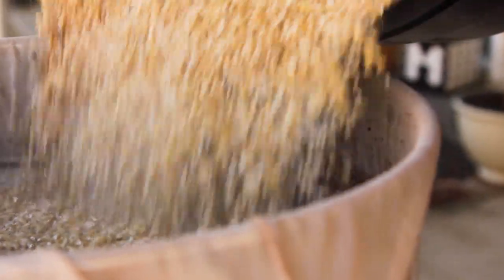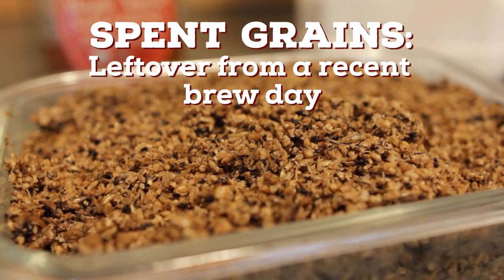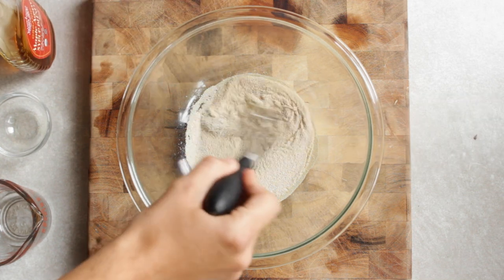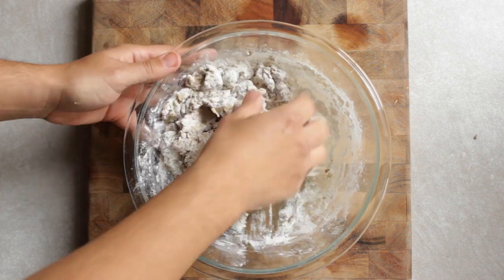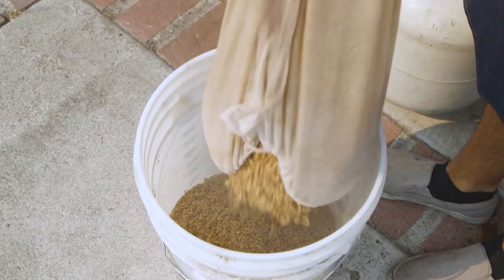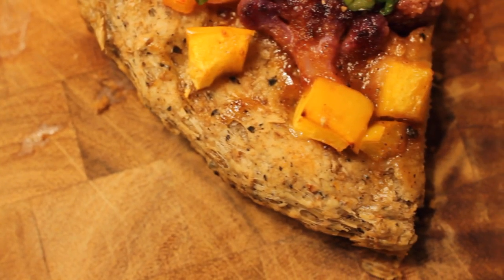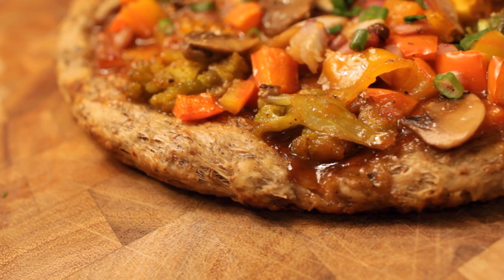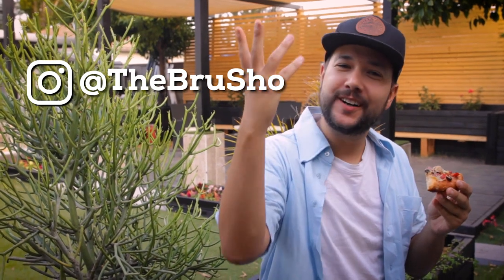Easy BEER GRAIN PIZZA DOUGH 🍕 [What to do with Spent Grains?]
If you've ever wanted to know what to do with your spent beer grains, today I show how you can use them to make a delicious and easy pizza dough. All you need is a few pantry items and you can turn those spent grains into the pizza of your dreams in just a couple hours!

RECIPE:
1/2 [118ml] cup Water
8g (or 1 packet) Baker's Yeast
Splash of Maple Syrup (or sugar)
3/4 cup wet, Spent Grains
1 1/2 cups [200g] Flour
1 tsp [5g] Salt
1/2 tbsp [5g] Olive Oil

Mix, rise 1 hour,
Punch, rise 30 minutes
Bake @500ºF (260ºC) for 20 Minutes

0:00 Intro
0:20 PIZZA
0:49 Recipe
2:19 Toppings
2:48 Pizza Time!